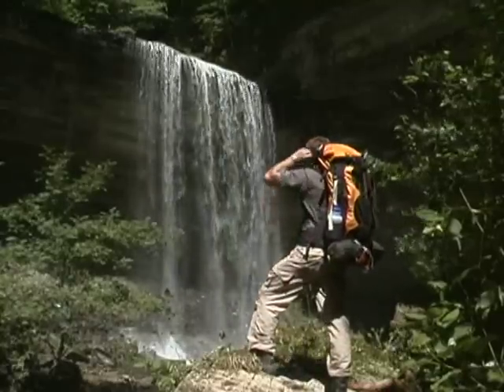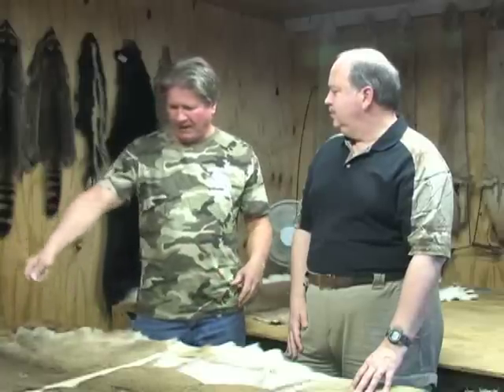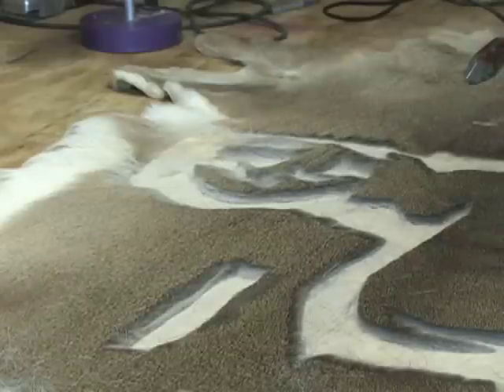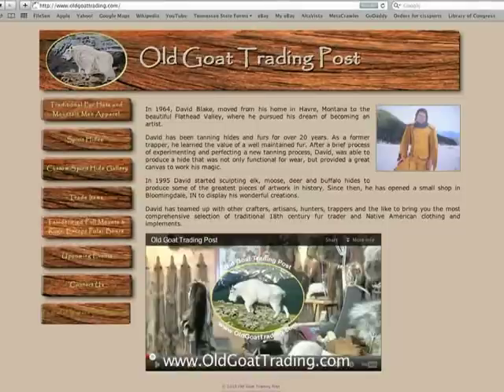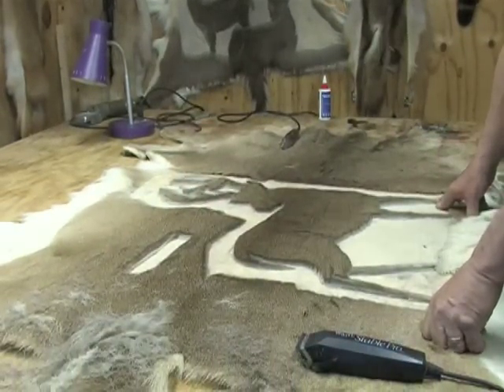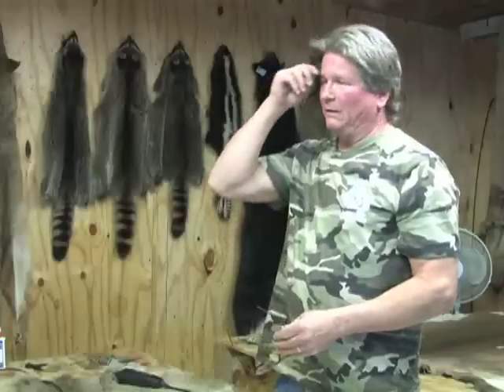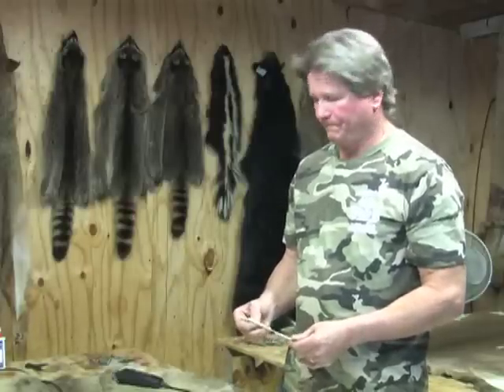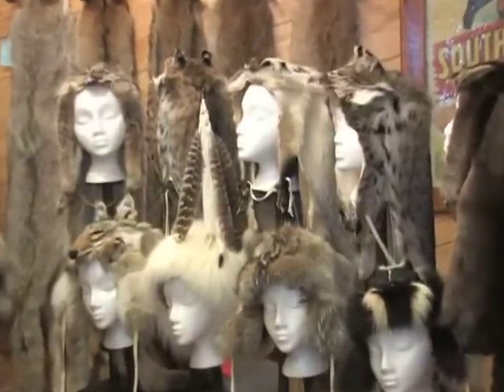Spirit Hides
Spirit Hides, the art of shaving deer hides into a work of art. We visit the Old Goat Trading Post in Parke County, Indiana to watch a Spirit Hide take shape.